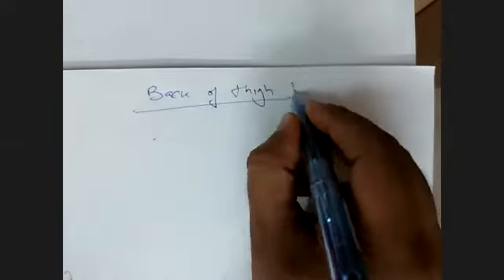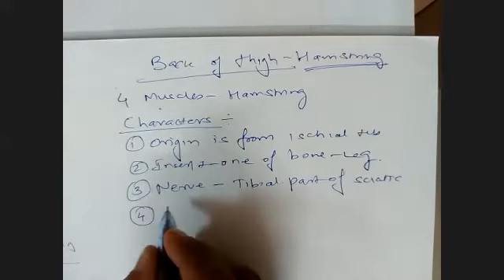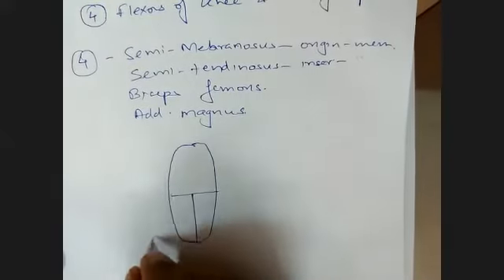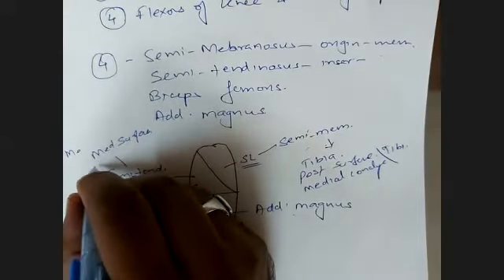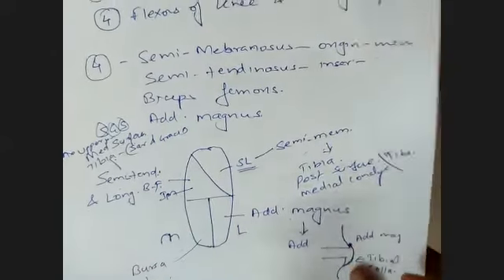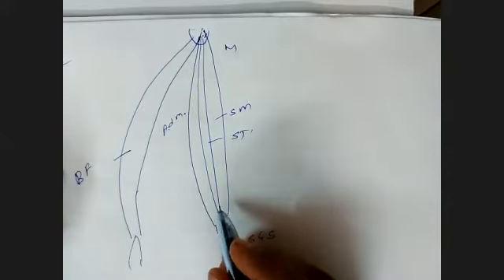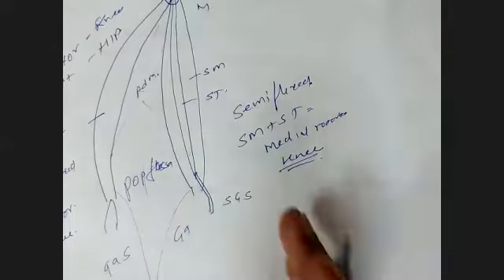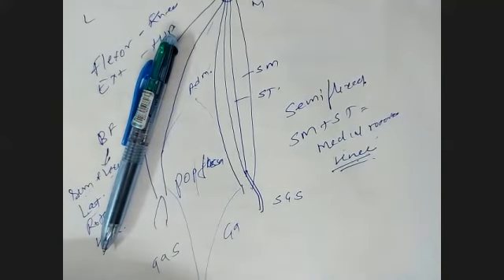Hamstrings by Dr YJB